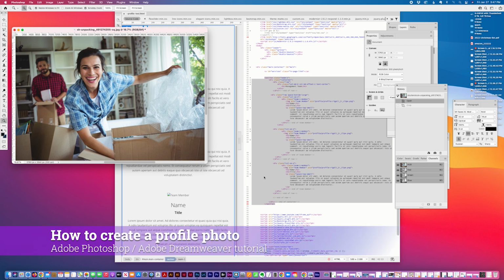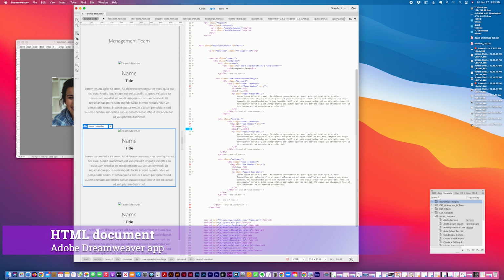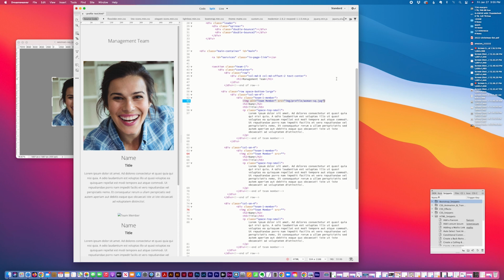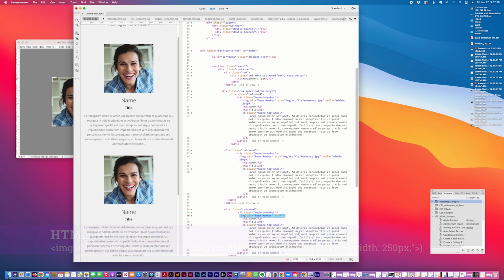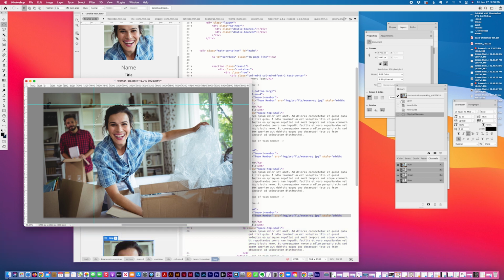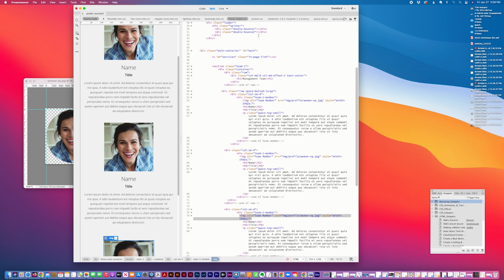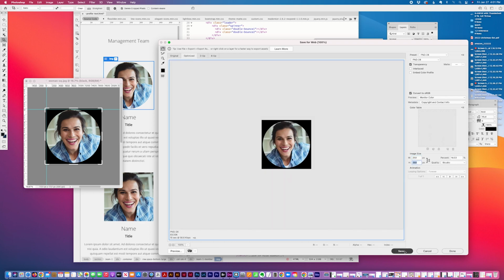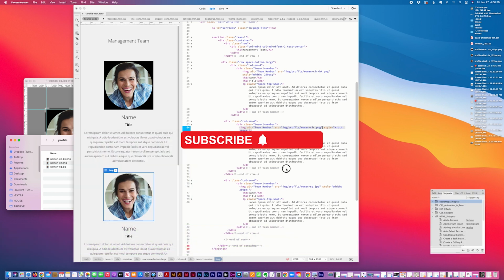How to create a circle profile image for HTML using Adobe® Photoshop® and Adobe Dreamweaver®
Here is a simple process for creating a circle and square profile image in JPG and PNG formats:

Steps to create a square profile image:
1. Open your image in Adobe Photoshop and crop (Crop tool C)
2. Save image (File, Export, Save for Web (legacy)…) as PNG or JPG
3. Insert into HTML layout: i.e. src=“img/profile/woman-sq.jpg”

Steps to create a circle profile image:
1. Open your image in Adobe Photoshop and rule up using the Ruler (View, Rulers (cmd + R))
2. Use the Elliptical Marquee Tool (M) and drag holding the shift key to create a circle shape
3. Check Layers panel to make sure you are on a numbered layer (double-click on a locked Background layer to convert)
4. Select “Add layer mask” icon at the bottom of the Layers panel to isolate the active circle area (circle should now be on a transparent layer)
5. Crop the image to a square if needed and save (File, Export, Save for Web (legacy)…) as PNG
6. Insert into HTML layout: i.e. src=“img/profile/woman-cir.png”

Best practice tip: PNG image sizes are generally smaller than JPG.